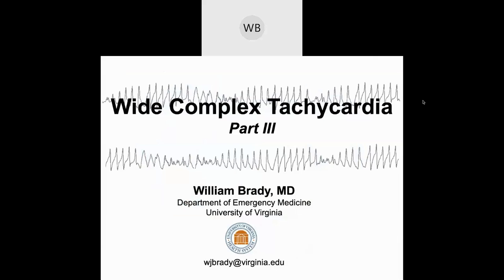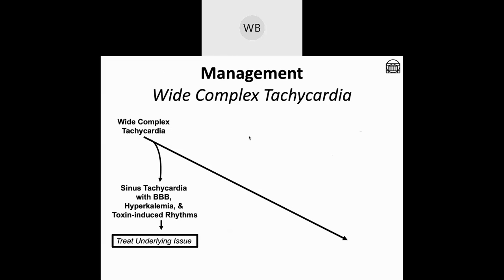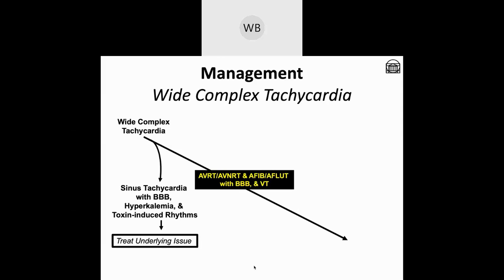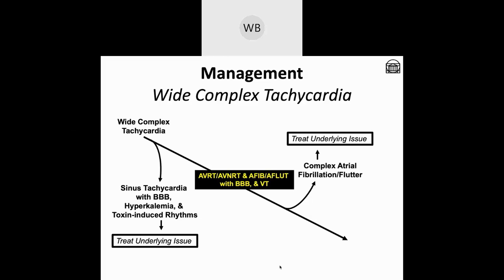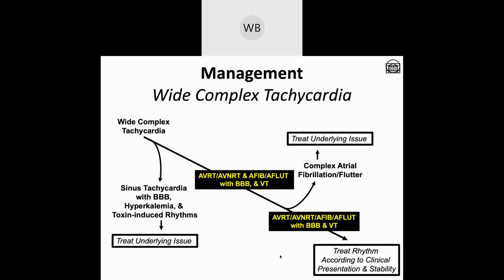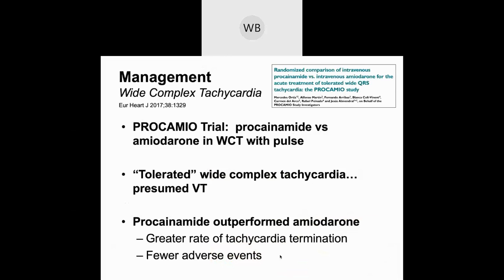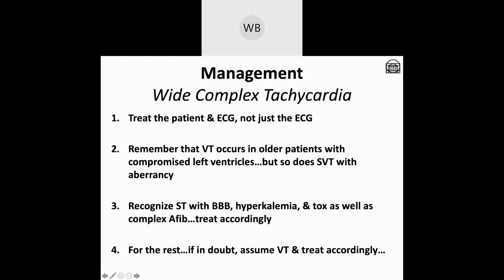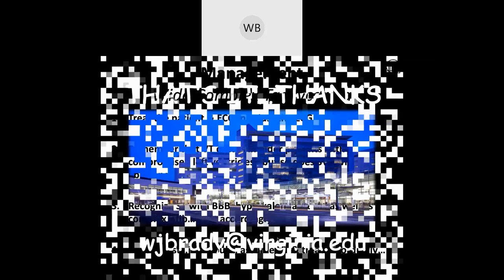Wide Complex Tachyarrhythmias: Part 3- Algorithm for Differentiation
Is that Vtach?! Is it SVT with aberrancy? Do I see the bunny ears of a bundle branch block or is that artifact?

Join Dr. William Brady, Professor of Emergency Medicine at the University of Virginia & the recipient of the David A. Harrison Distinguished Educator award, as he discusses wide complex tachyarrhythmias in his three part series.

In the final part of the Wide Complex Tachyarrhythmia series, Dr. Brady discusses an algorithmic approach to differentiating VTach v. SVT with aberrancy, and treatment of the patient.

(12.5 min)

[The following video is for informational and educational purposes only. It is not intended for diagnose or treat any medical condition. While the material has been reviewed by subject matter experts, you should always follow your local protocols.]